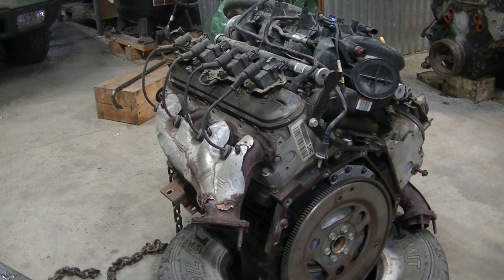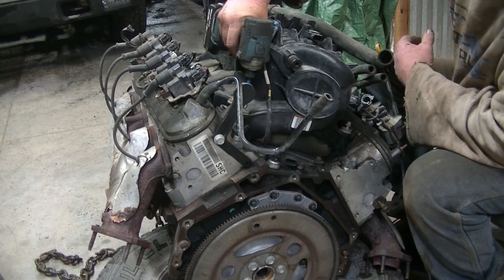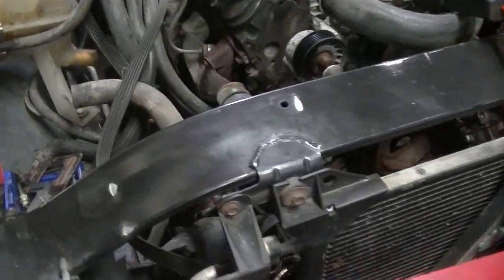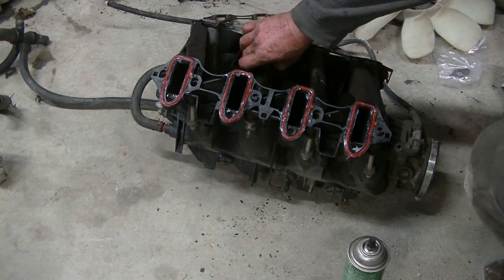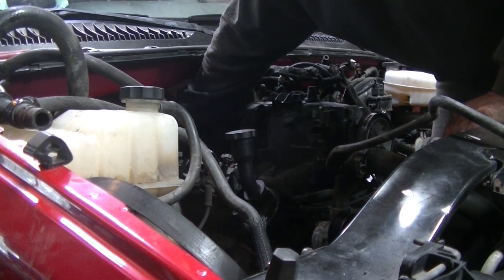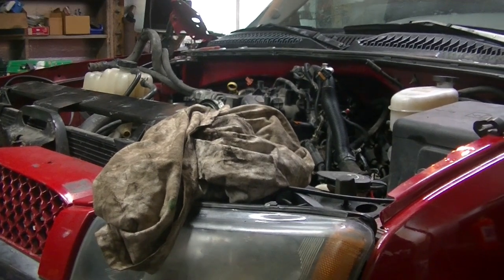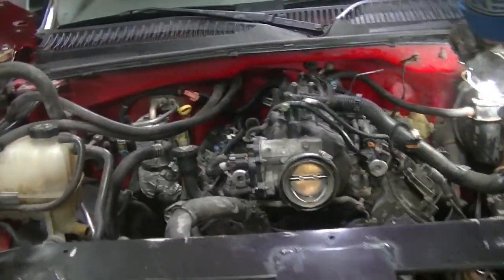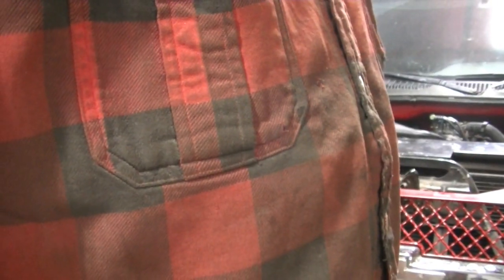2003 Silverado 1500 5.3L Removal/Install (Part 2)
Finishing the install